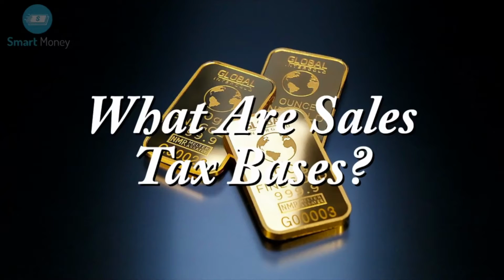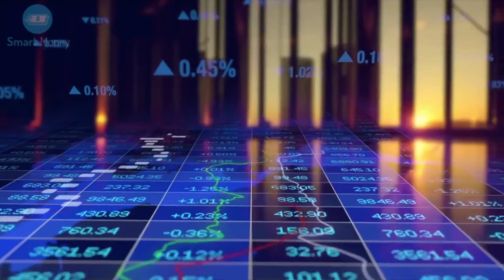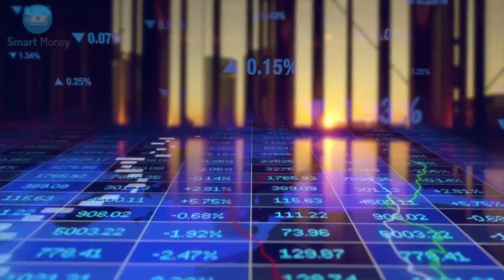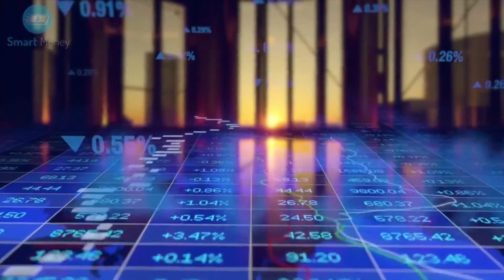What is Sales Tax and Why Is It Important